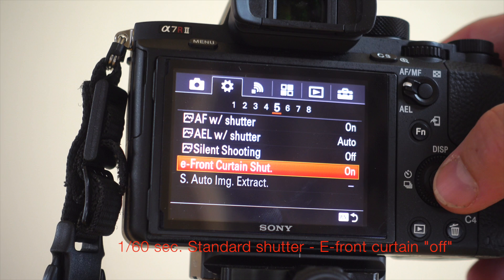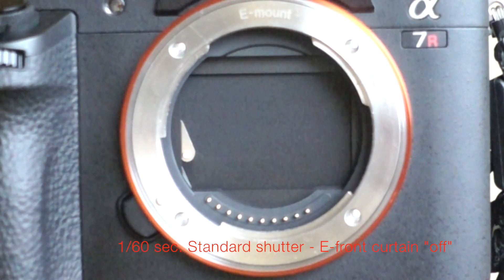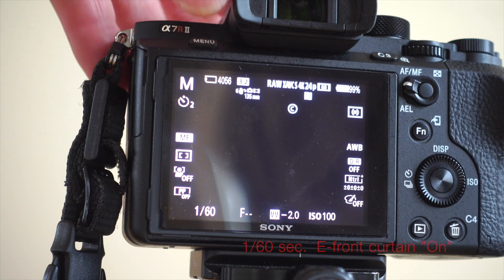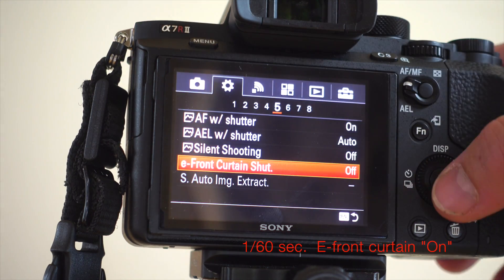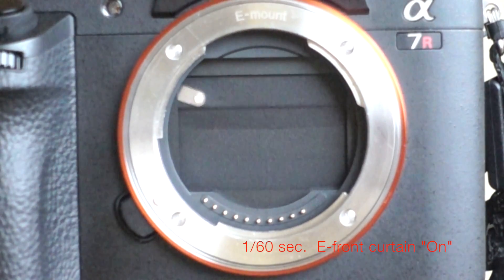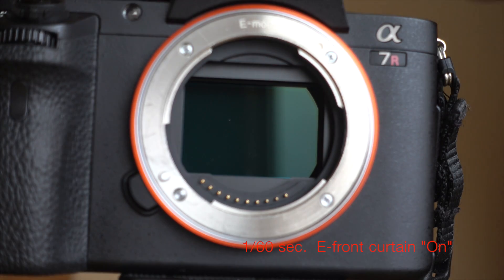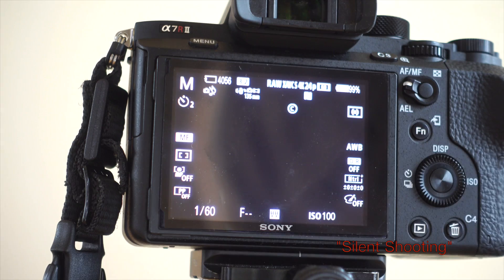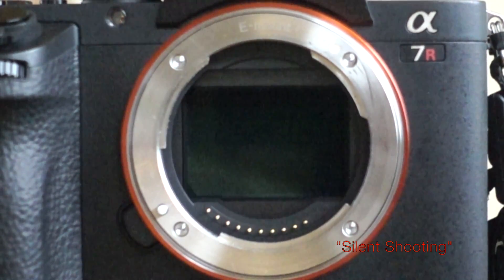Sony A7R2 Shutter Modes Explained in Super Slow-Motion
Explaining the different shutter modes for the Sony A7R2, e-front curtain off, e-front curtain on, and silent mode, all shown in realtime and at 960fps 40x super slow-motion, filmed with the RX100M4.